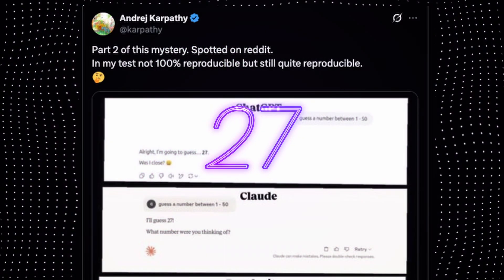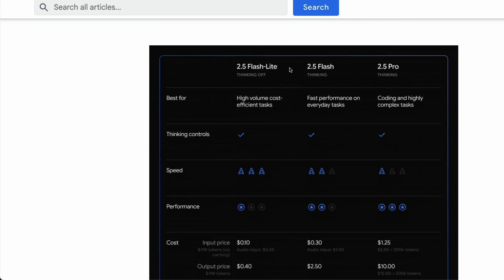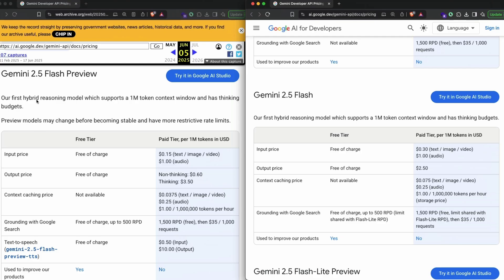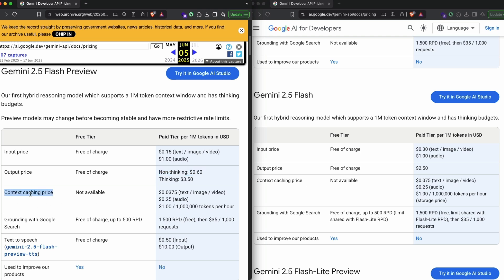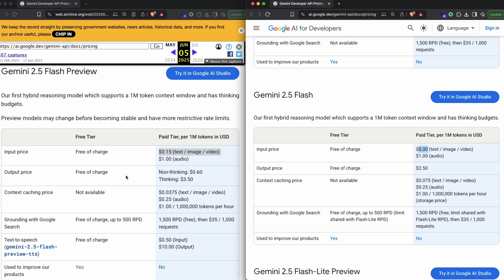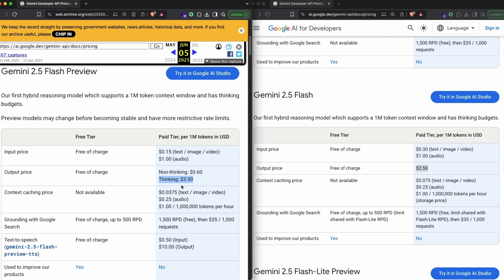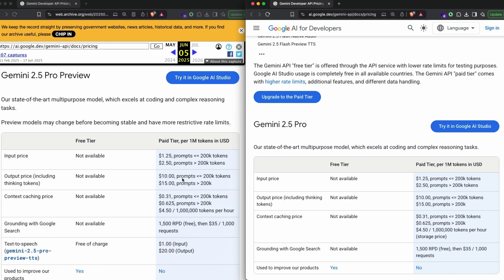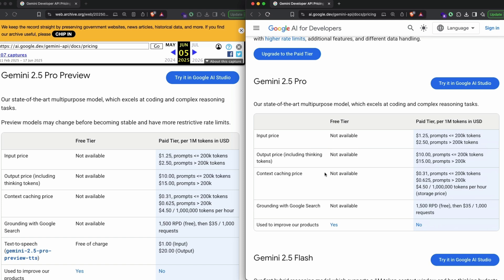HUGE Gemini 2.5 FLASH update you won't LIKE!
Gemini 2.5 Flash and Pro are now generally available, and Google is introducing 2.5 Flash-Lite, the most cost-efficient and fastest 2.5 model yet.